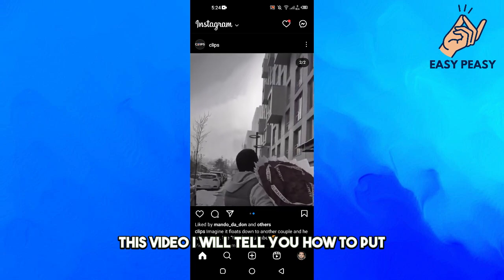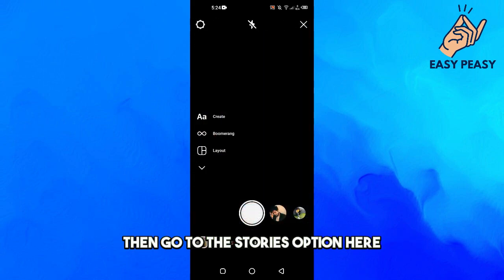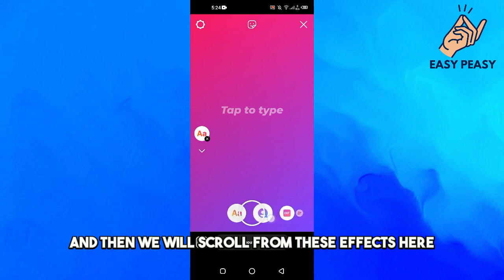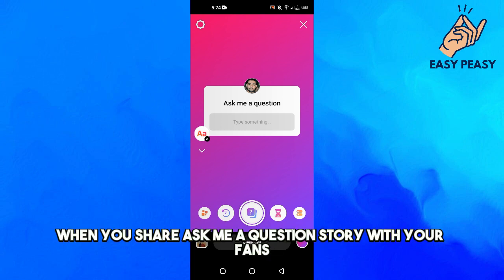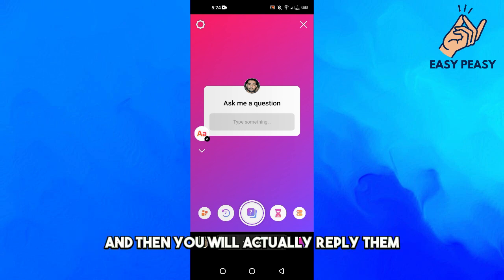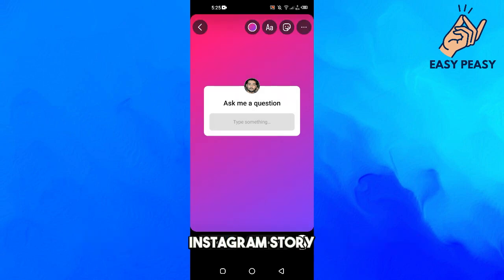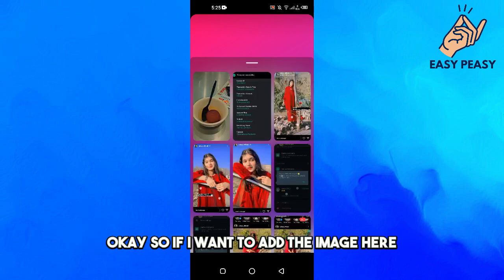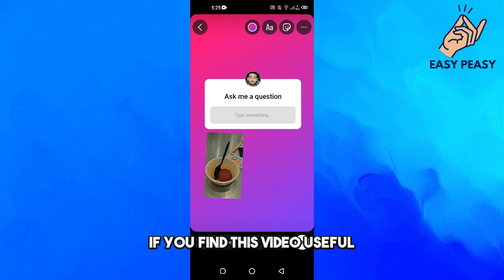How to Put Ask Me a Question on Instagram Story (2023)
Learn how to add the 'Ask Me a Question' feature to your Instagram Story and engage with your followers in a fun and interactive way. In this tutorial, we'll guide you through the steps to create and customize your own Ask Me a Question sticker on Instagram. With our easy-to-follow instructions, you'll be able to encourage your followers to ask you questions and share your responses to your Story. So, let's get started and make your Instagram Stories more engaging and entertaining with the Ask Me a Question feature. Watch now and learn how to put Ask Me a Question on Instagram Story (2023).